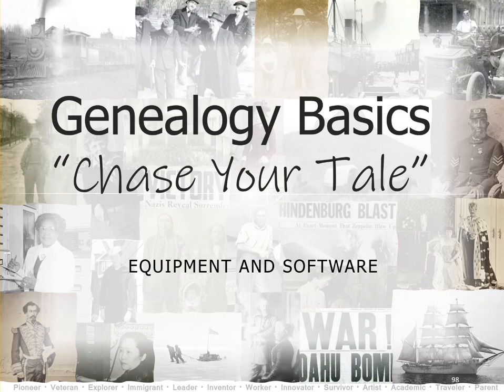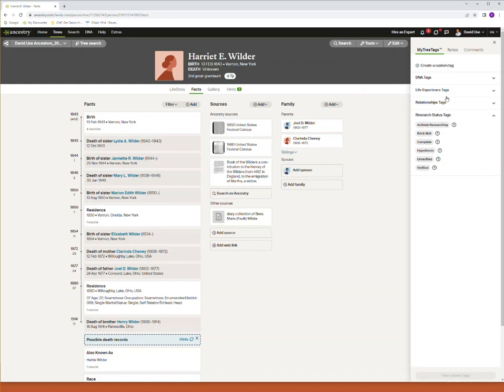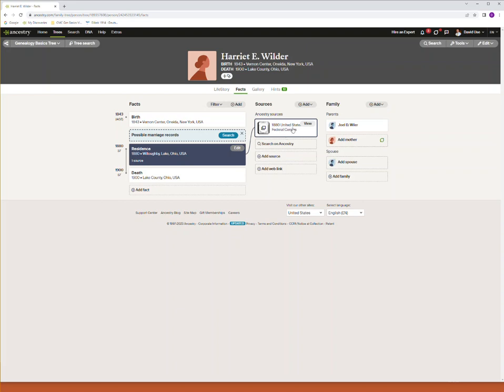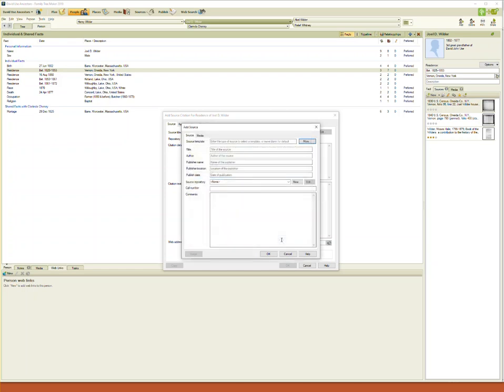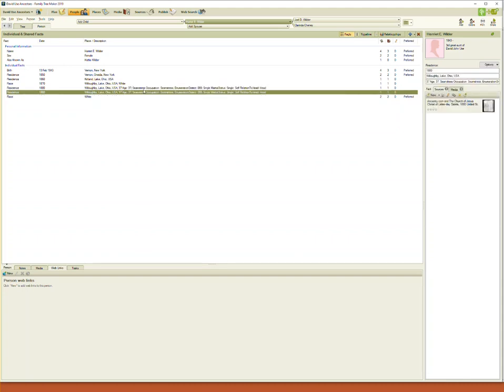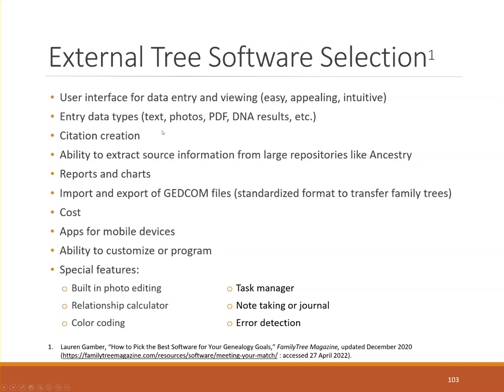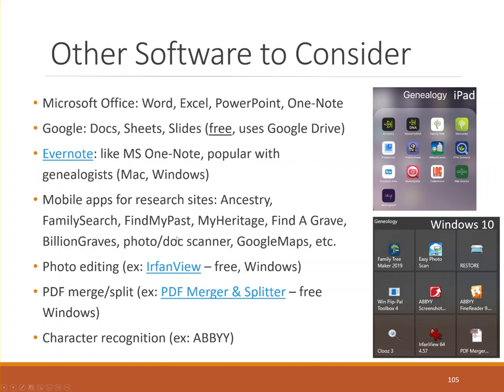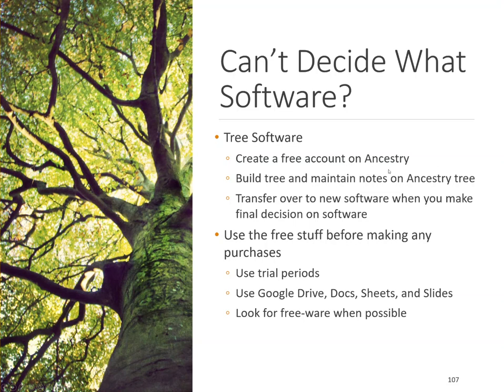Genealogy Basics - Equipment and Software for Genealogy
Discuss software options to manage family trees.   Also review additional software needs and equipment to be effective in family history research.

• Family Tree Builder (Windows), basic free, more features with premium MyHeritage subscription

Source: Lauren Gamber, “How to Pick the Best Software for Your Genealogy Goals,” FamilyTree Magazine, updated December 2020 : accessed 27 April 2022).